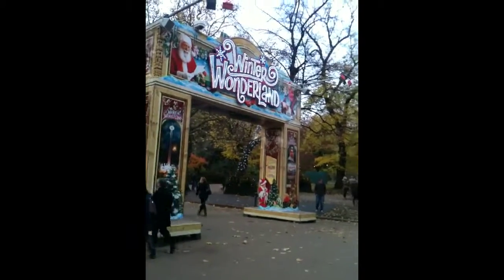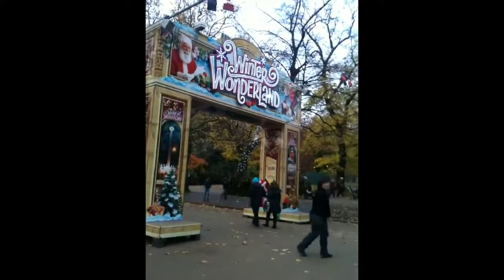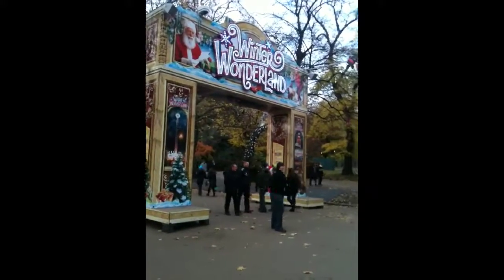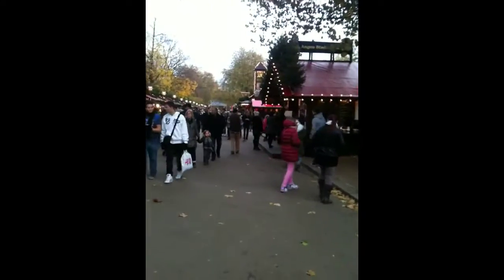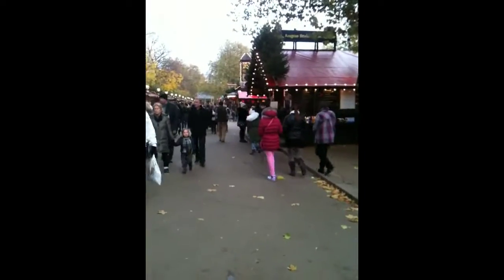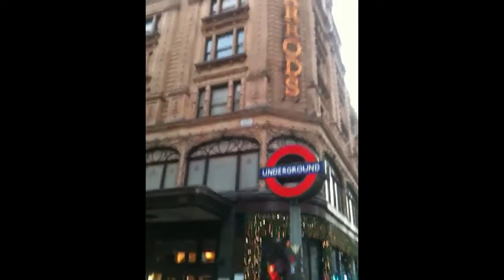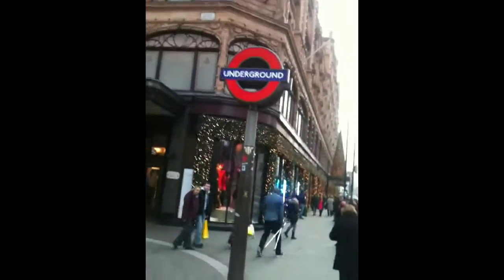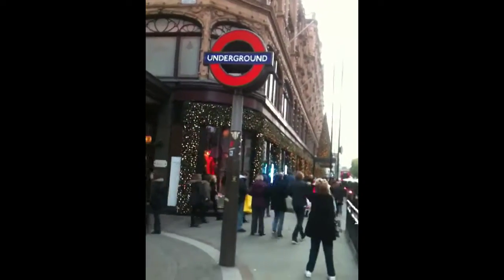Quick tour winter wonderland London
Lets have a quick tour by realandy008  lets start by walking by winter wonderland then onto Knightsbridge then end at Oxford street  London uk